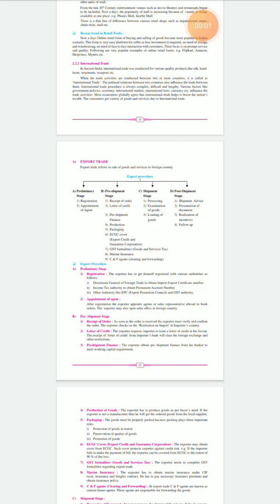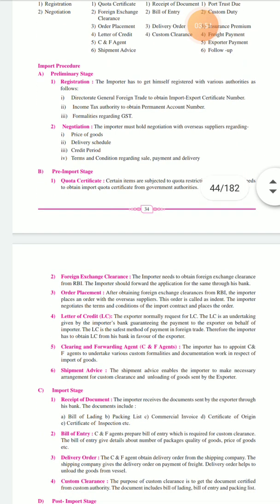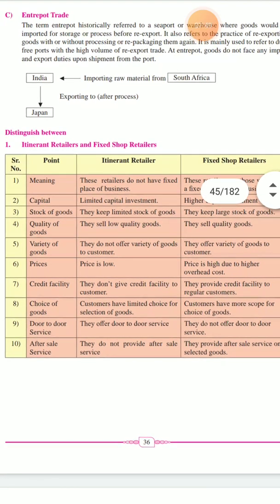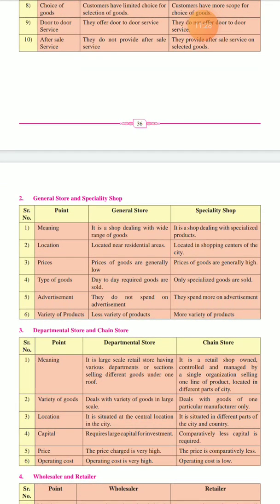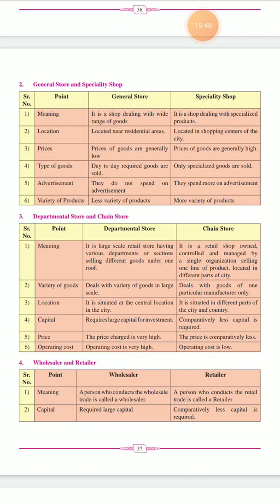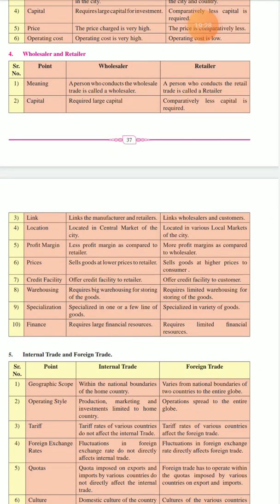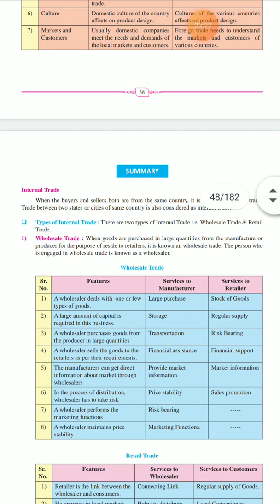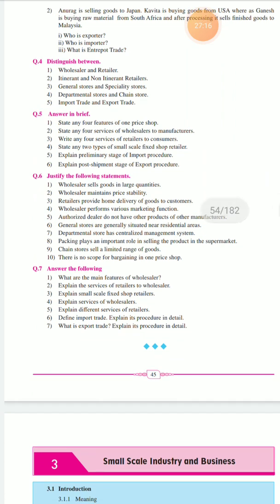11commerce OCM chapter 2 LECTURE 8